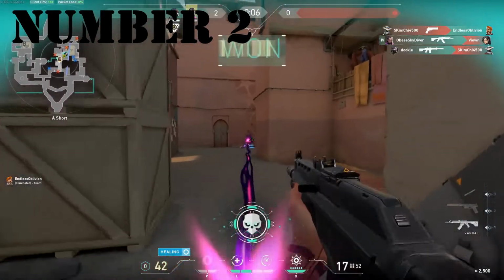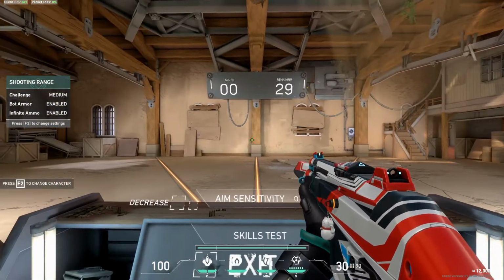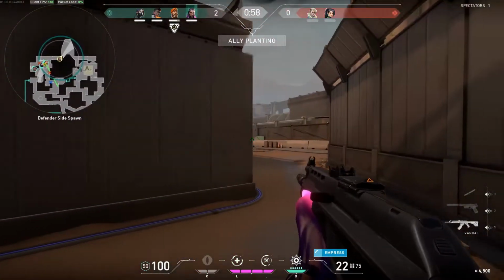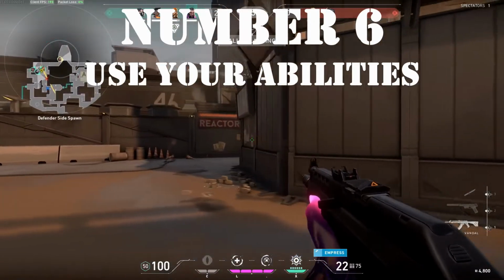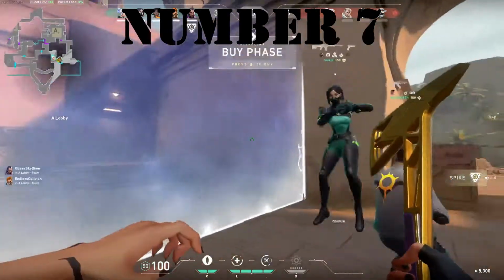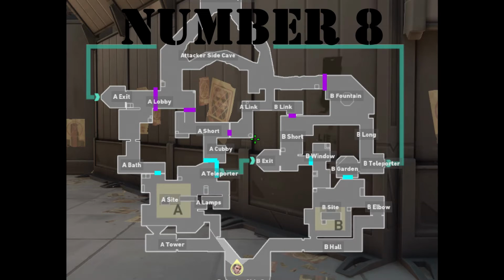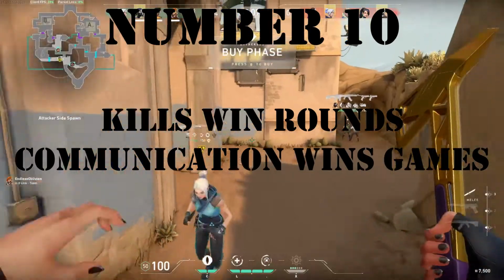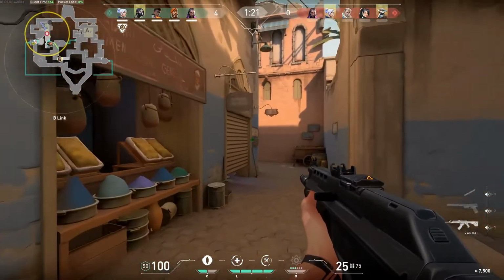VALORANT | 10 IMPORTANT TIPS FOR BEGINNERS